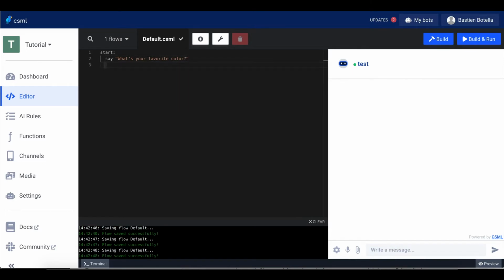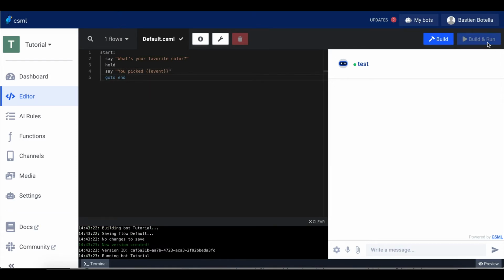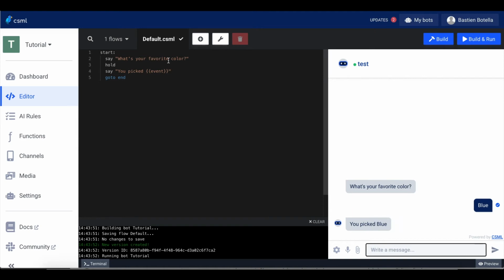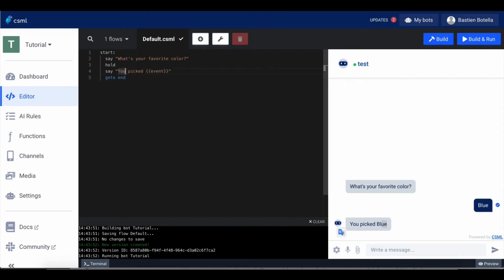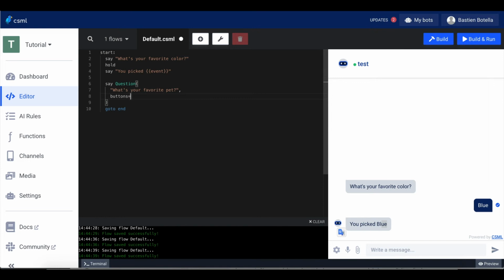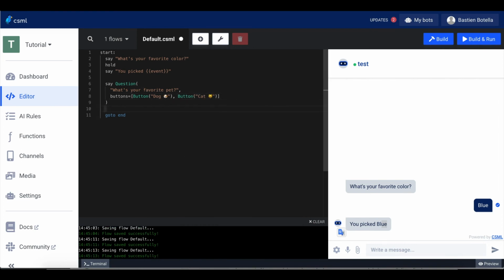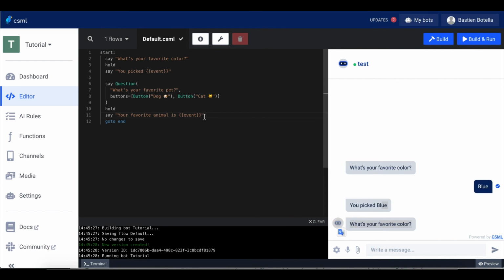Quick CSML tutorial 1: How to ask a question to the user?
Quick CSML tutorial: How to ask a question to the user with your Chatbot?

🔥 Learn the basis of CSML and how to create your first chatbot.
🤖 Create a presentation chatbot in under 15 minutes with the CSML development studio

👨‍💻Who am I? I'm Bastien, COO of Clevy, the company behind the open-source programming language CSML. I love making chatbots and hacking productivity 💪

🦜 What is CSML? CSML is the first programming language dedicated to making chatbots, it is super easy to use, and allows you to create powerful and connected chatbots within a matter of minutes.